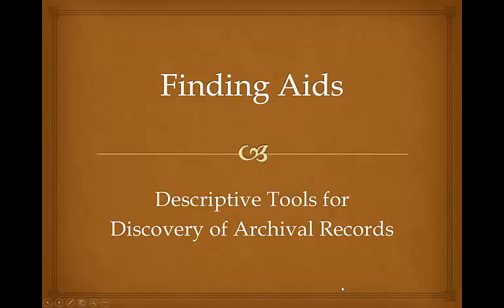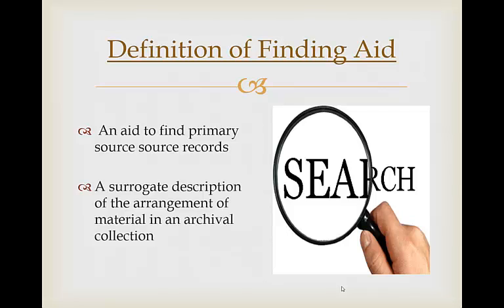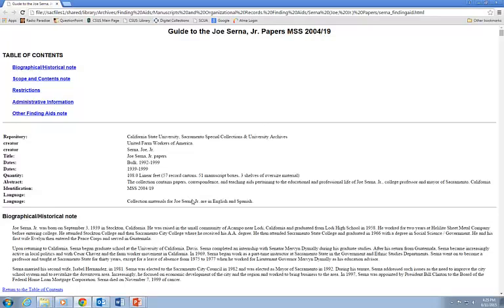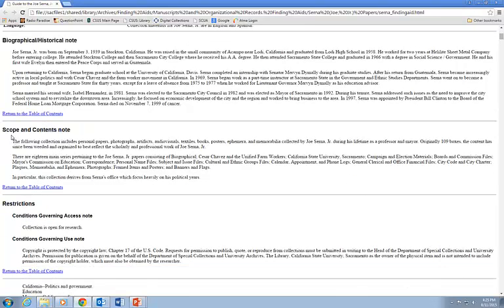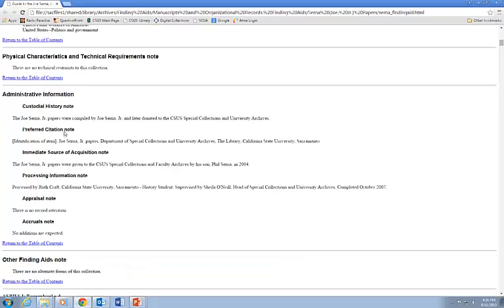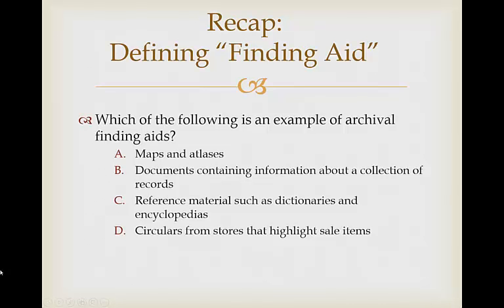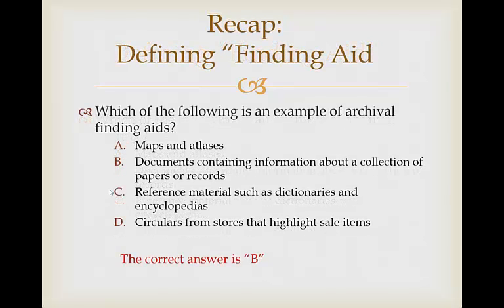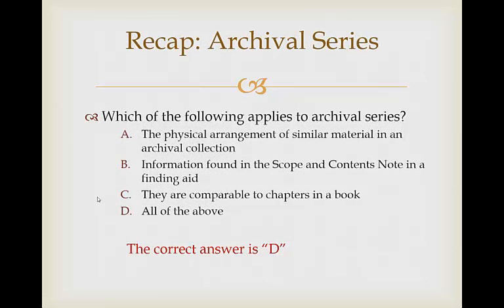Finding Aids Tutorial